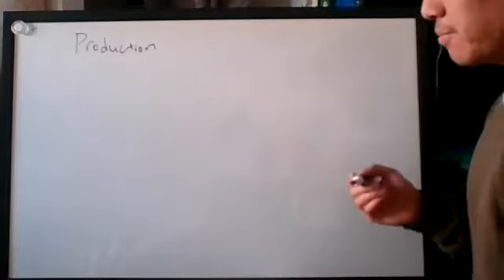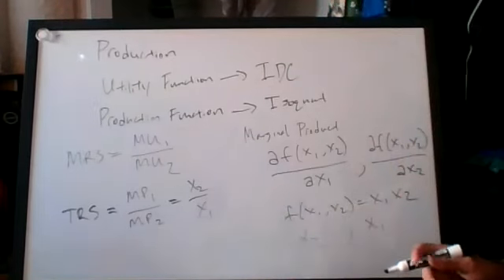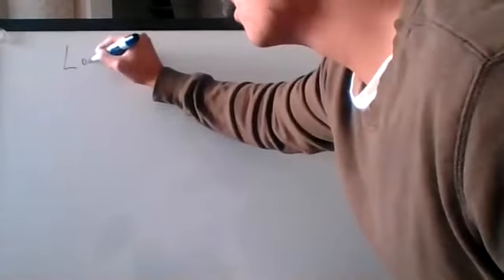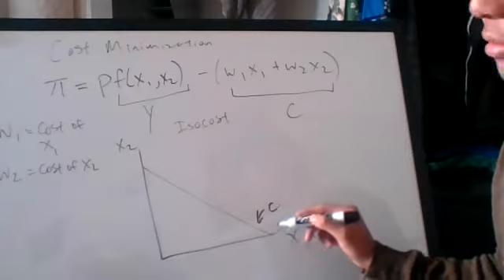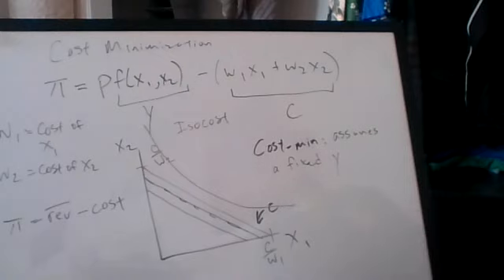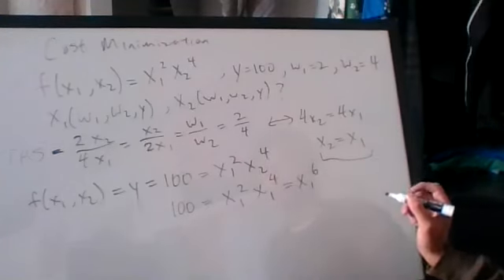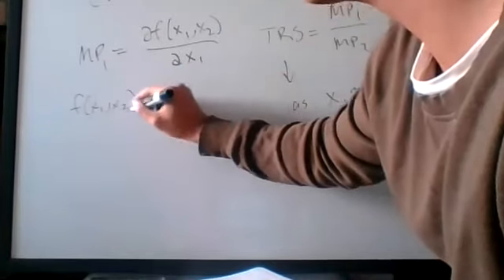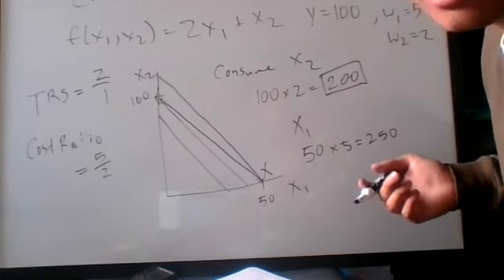Lecture 17 - Midterm 3 Review (1)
This video covers practice problem for midterm 3 - expected utility, cost minimization, risk preferences, and other related problems

Contents:
0:00 Introduction
2:30 Insurance Question (Midterm #2 Fall 2018)
8:35  Market Demand (Midterm #2 Problem #5 Fall 2018)
8:35  Risk Preferences (Midterm #2 Problem #6 Fall 2018)
17:28  Production Function (EP #7 Problem #2)
22:00  Production Function (EP #7 Problem #6)
28:10 Expected Utility (Midterm #3 Problem #1 Winter 2015)
36:22 Returns to Scale (Midterm #3 Problem #3 Winter 2014)
47:10 Cost Min with Fixed Input (Midterm #3 Problem #2 Summer 2015)
55:25 Profit Max (Midterm #3 Problem #5 Fall 2014)

Tutor: Eric Yang